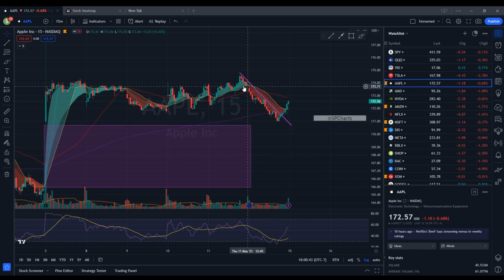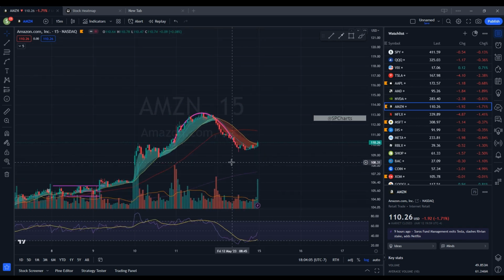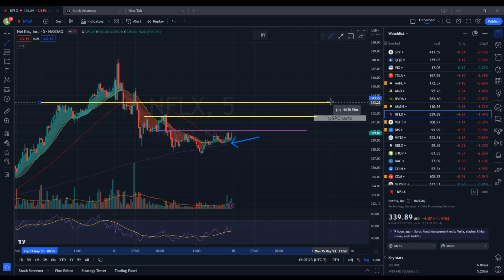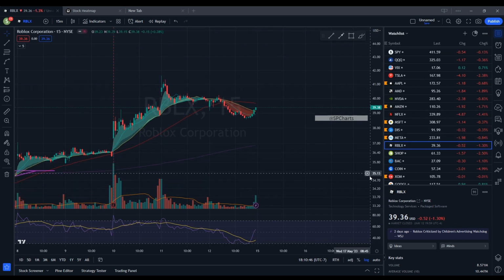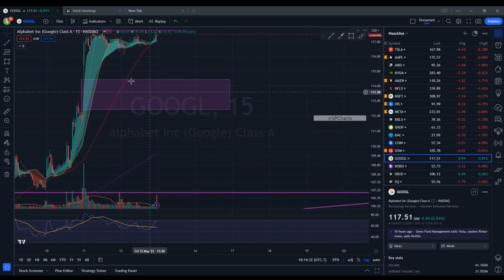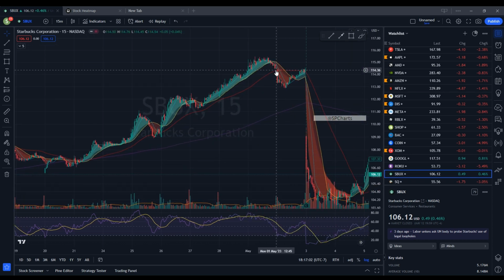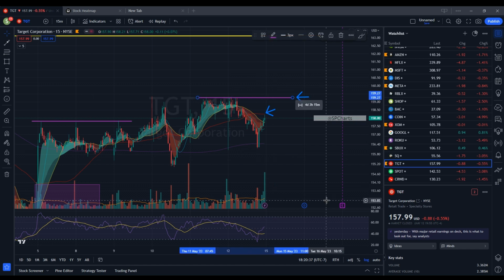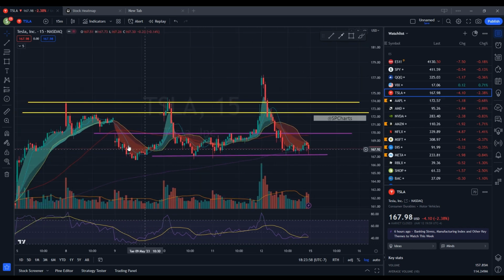Weekly Watchlist 5/15-5/19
Wanted to try out this new method of sharing my watchlist. I think this might be a better way for people to see what I see when I'm looking through my charts. Talking through it offers more insight than just the quick sentences I typically write.

Let me know your feedback!

I also know my watchlist has been kind of general, but will start being more precise on PT's and entries.